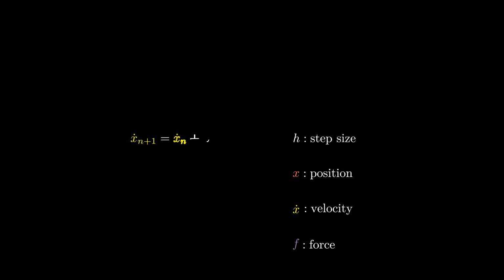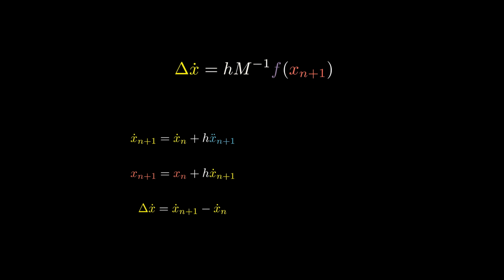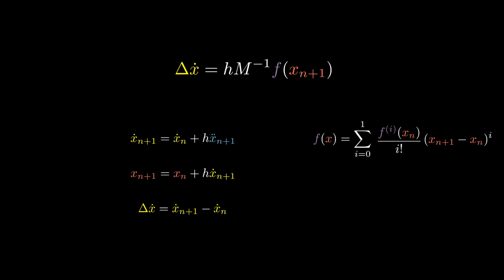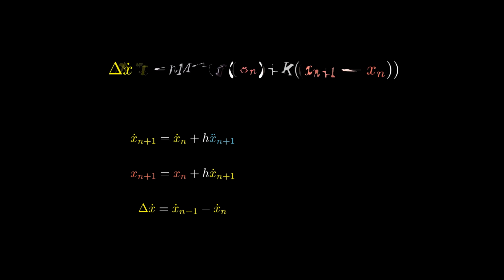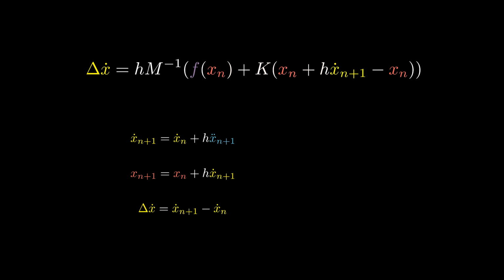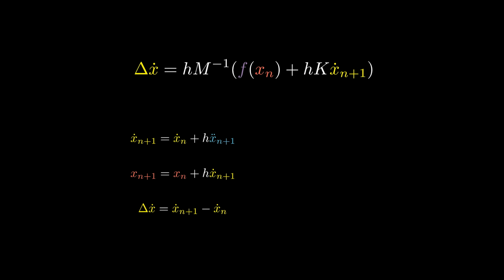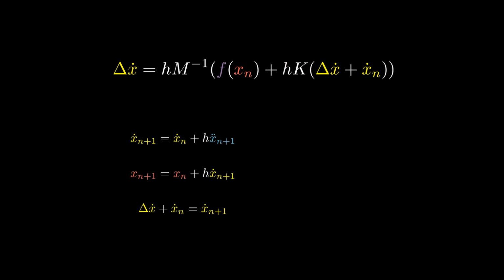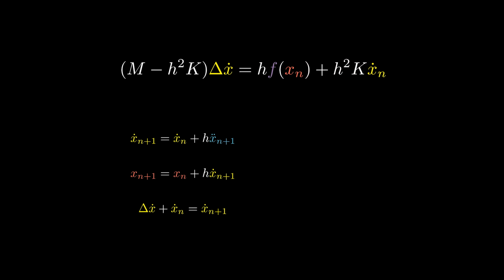Backward Euler Linearization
As a teaching assistant, I noticed that some computer science students struggle with specific, yet fundamental equations in physics-based animation.

In this video, we will go through the steps required to linearize Backward Euler. This is an important manipulation for time integration, as it allows unconditionally stable time stepping of soft bodies.

The image and name of Leonard Euler are backward on purpose in the teaser image.

Tags; Physics-based animation, math, linearization, animation, physics, deformable bodies, Euler, time integration, Taylor expansion.